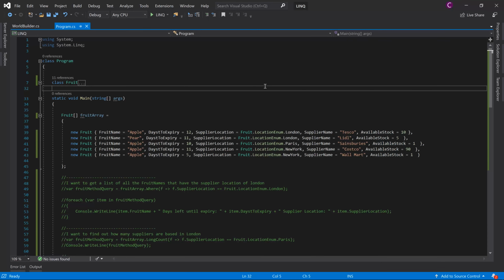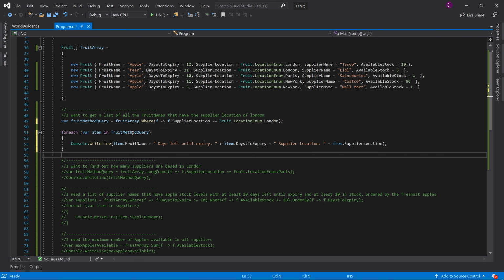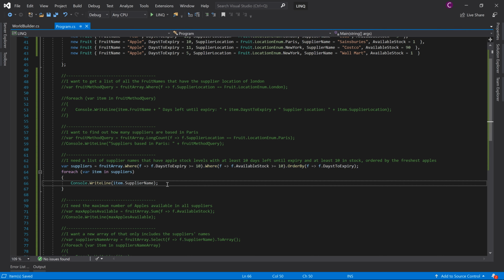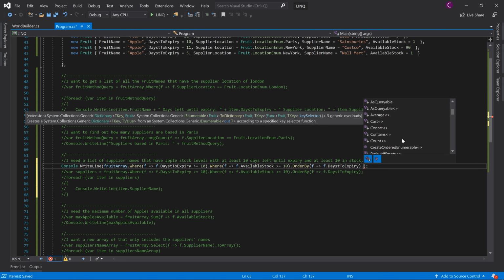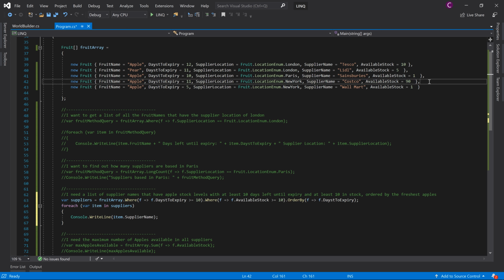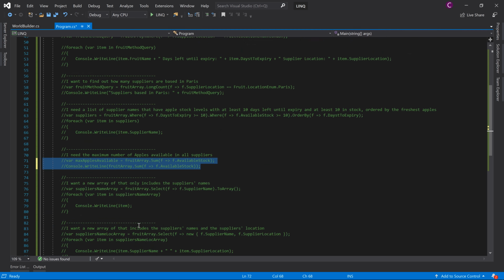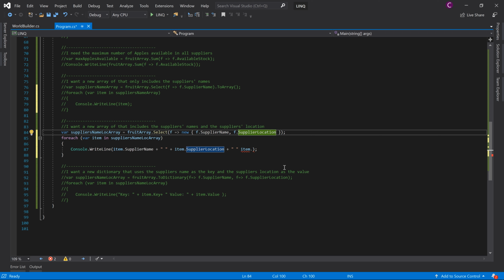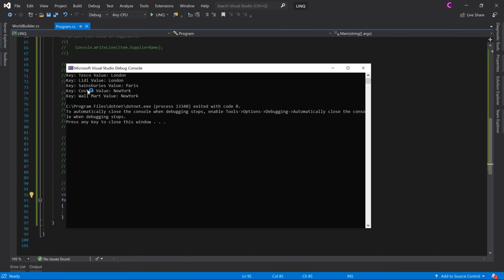LINQ Method Filtering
Here I talk about filtering commands with LINQ C#.
This tutorial was recorded and narrated by me, Charles Burt. Nice to meet you!

I have over a decade of experience in creating software using the Unity Editor and setting up teams around projects.

If you have a project you need help with, or know someone that does, please visit

Thank you and I hope you found this tutorial helpful.